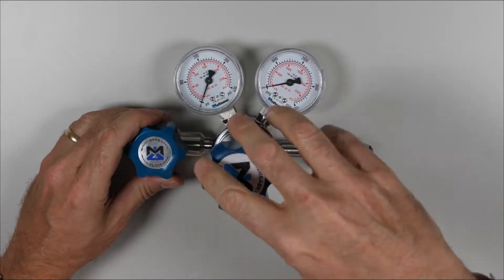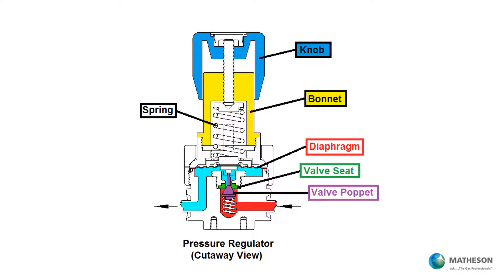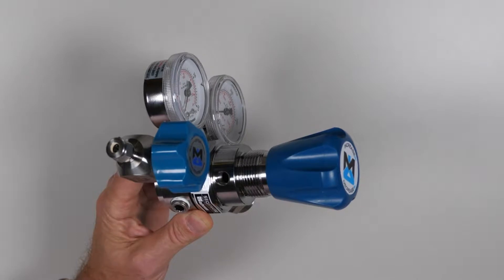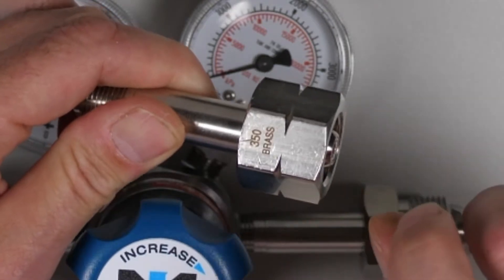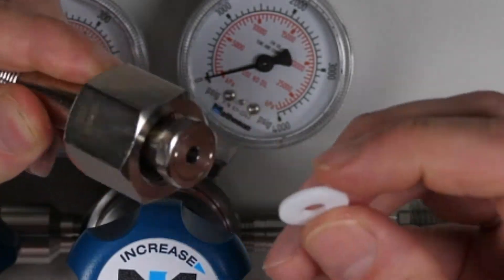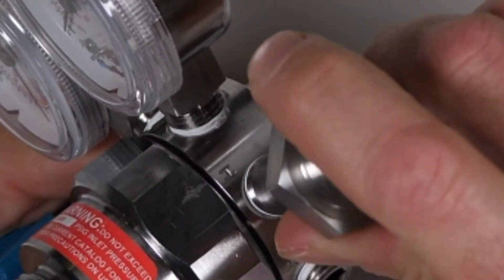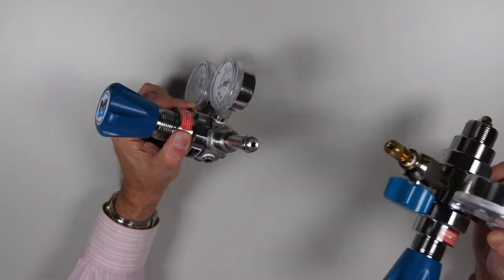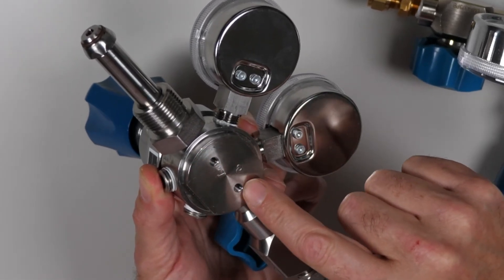Pressure Regulators for Regular People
An overview of a pressure regulator